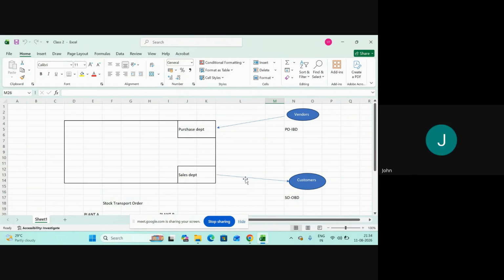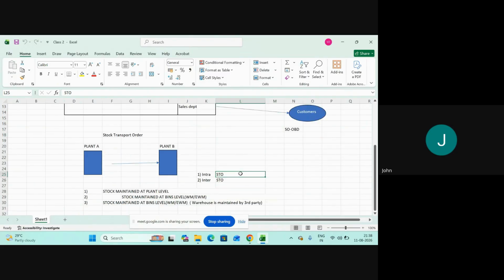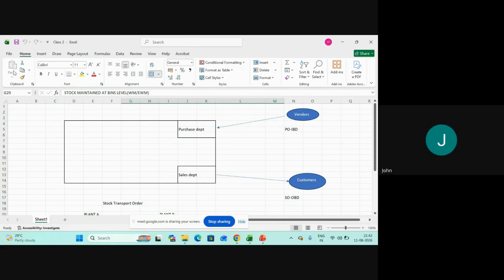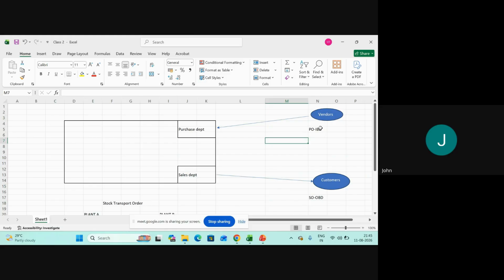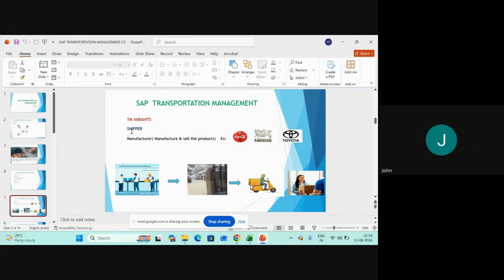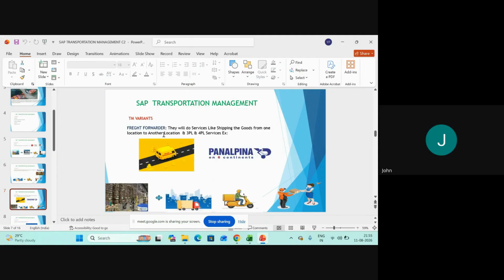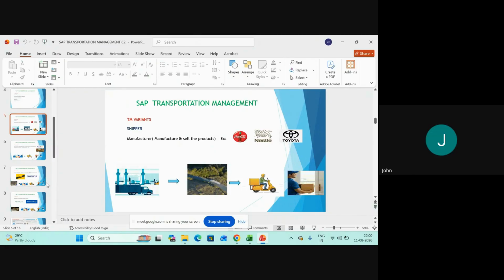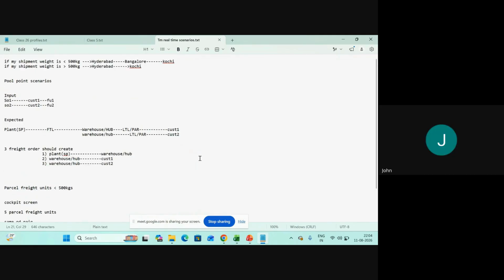SAP TM Demo Class | TM Fundamentals | Mr. John | 8+ Years Experience | Course Divine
Join our FREE SAP TM Demo Class with Mr. John (8+ Years of Industry Experience) and learn the fundamentals of SAP Transportation Management (TM) with practical industry examples.

📚 Major Topics
Introduction to SAP TM
SAP TM Fundamentals
Transportation Planning
Transportation Execution
Freight Management

👨‍🏫 Trainer: Mr. John